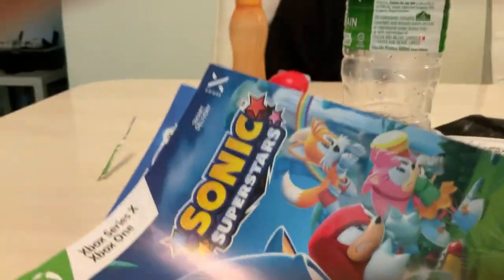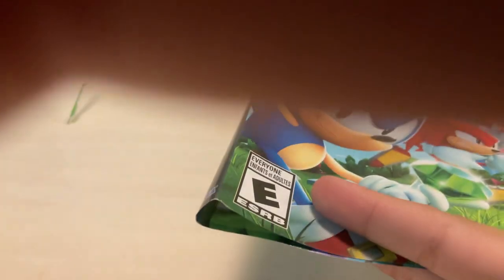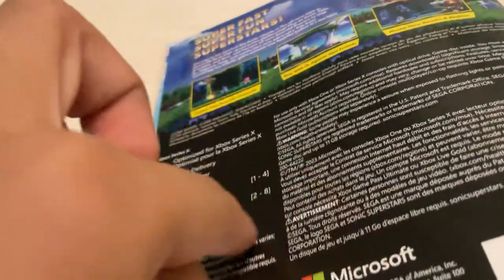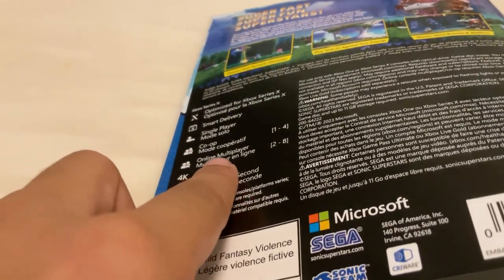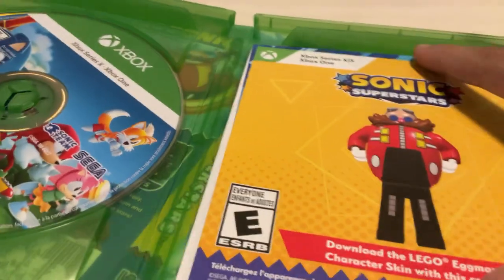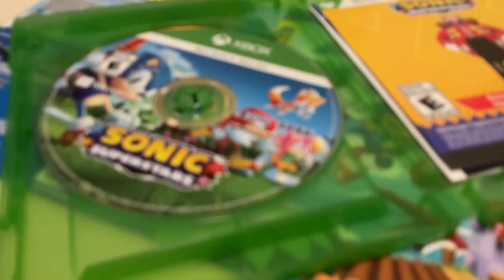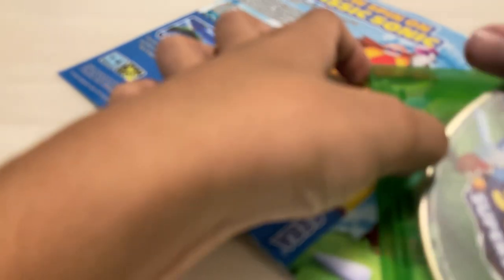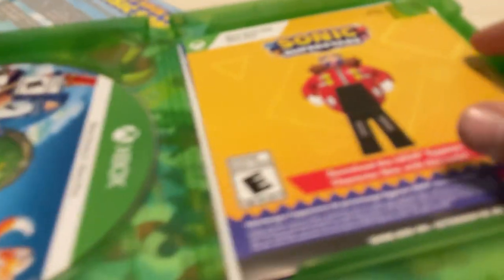Sonic superstars cd box